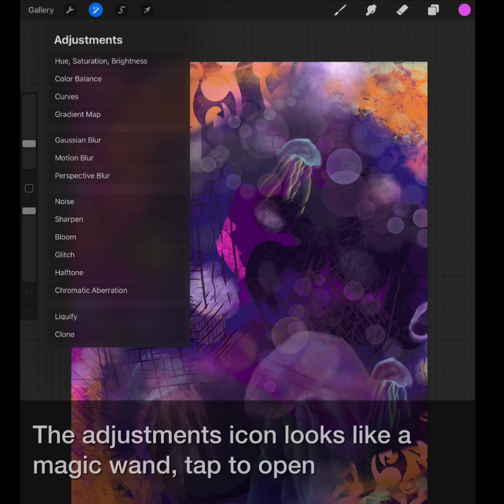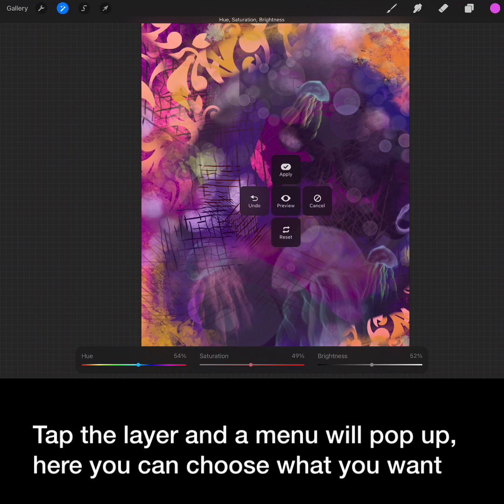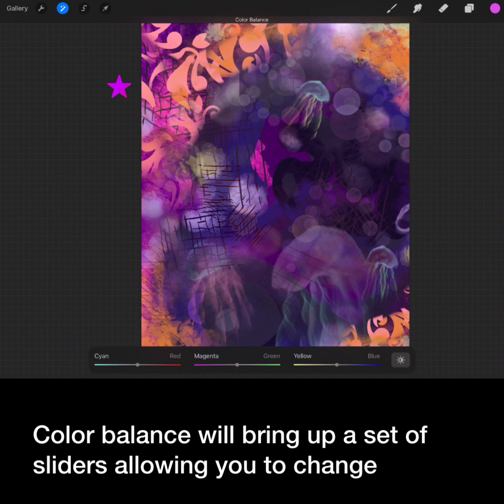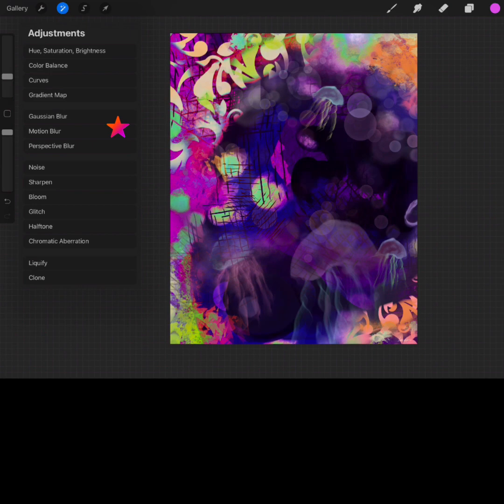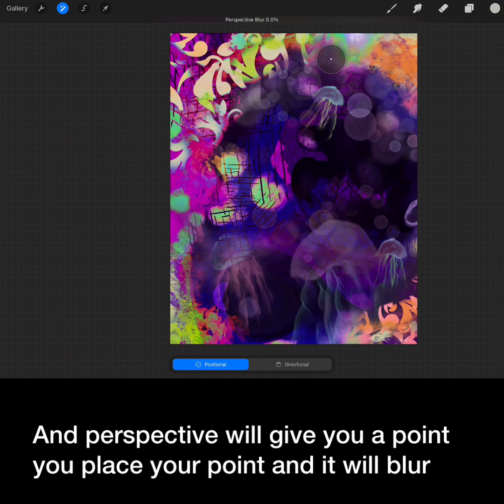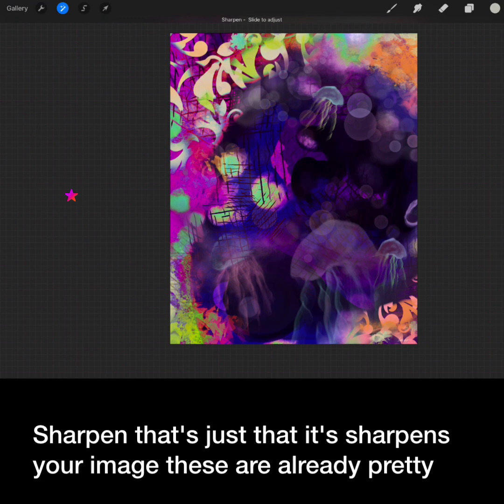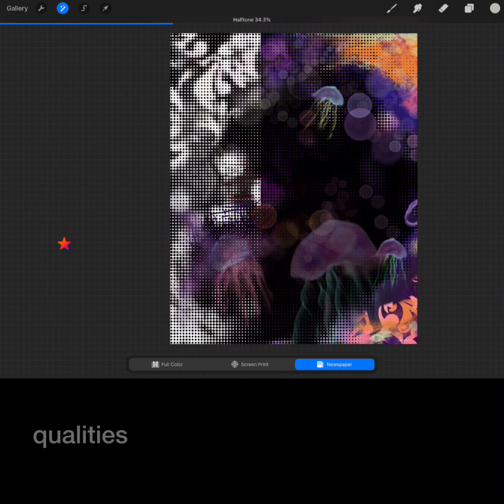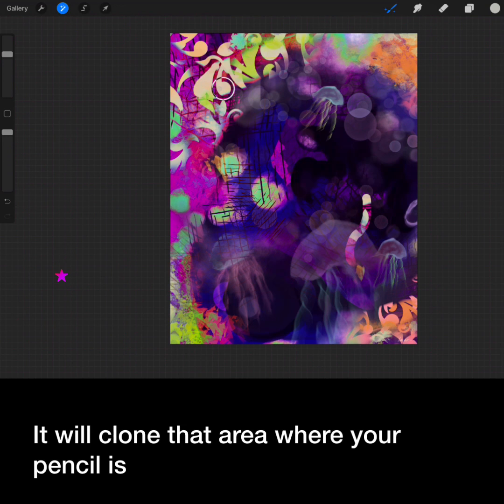Crush on Creativity: Day 9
Adjustments